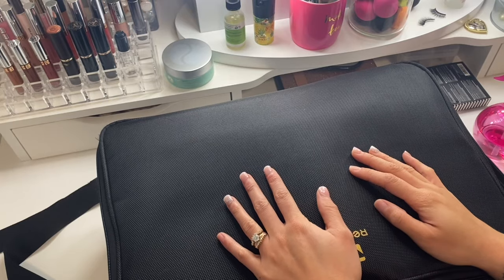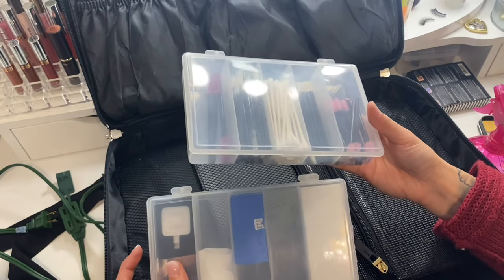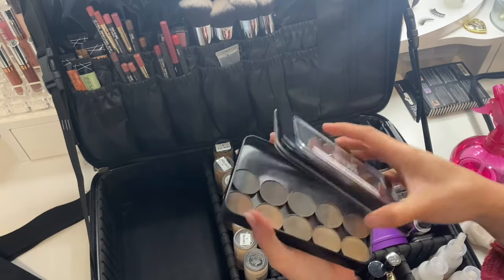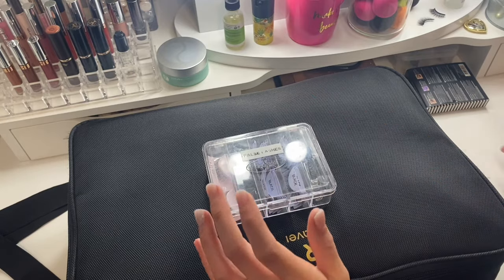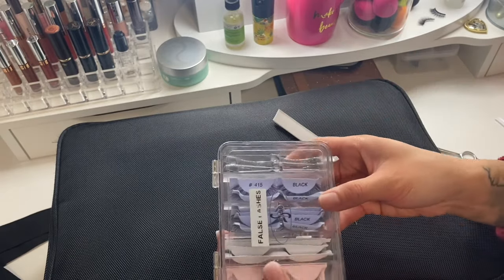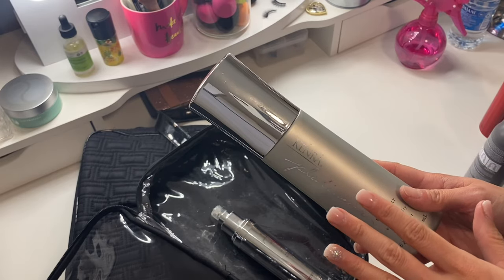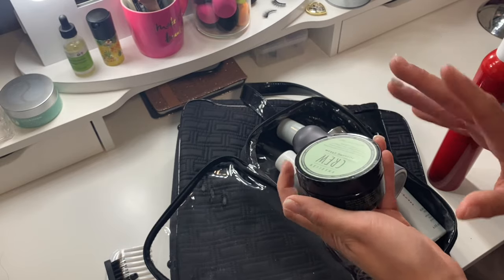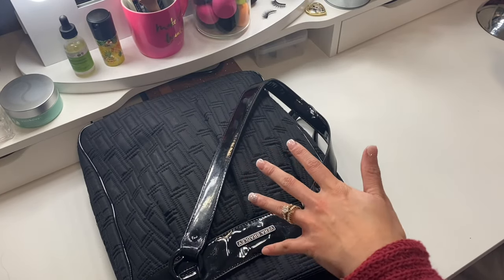HOW I PREPARE MY MAKEUP KIT FOR JOBS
Surprise video! I was packing for a photoshoot over the weekend and decided to film my kit prep process for you guys. Hope you enjoy :)